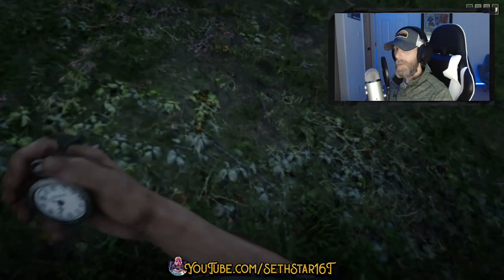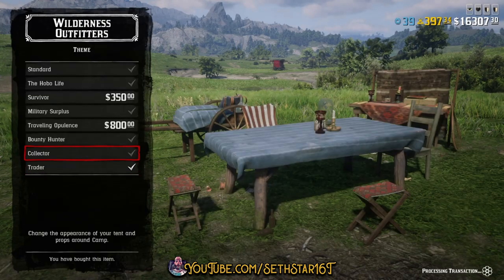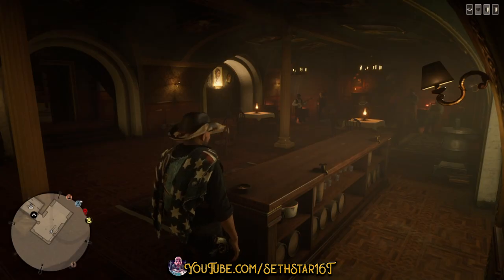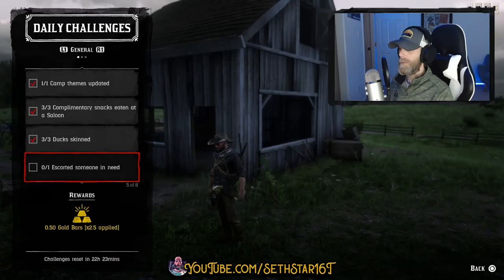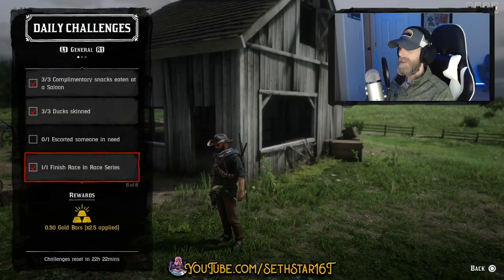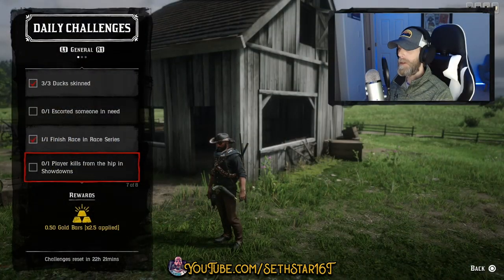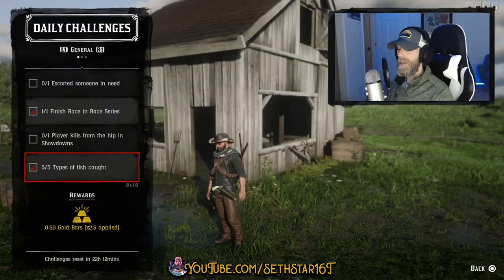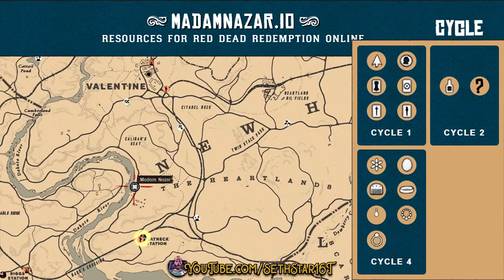Red Dead Online Daily Challenges, Role Dailies, Collector Cycle & Madam Nazar Location 02/06/20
T_Easton (Social Club)

My ThursdayThoughts are again in the Valentine area for today's RedDeadDailies. Happy hunting & fishing!

(1) Camp Themes Updated (1)
(2) Complimentary Snacks Eaten at a Saloon (3)
(3) Ducks Skinned (3)
(4) Escorted Someone in Need (1)
(5) Finish Race in Race Series (1)
(6) Player Kills from the Hip in Showdowns (1)
(7) Types of Fish Caught (5)

I'll have a BIG announcement in the next few days.

Resources:
- My brain

   Outfit/Style:
Buckley Hat
Redhart Eyepatch
Rebellion Poncho
Valdez Vest
Everyday Shirt
Rawback Ring
Blackbone Ring
Darrow Buckle
Martindale Pants
Treadway Boots
Gerden Spurs